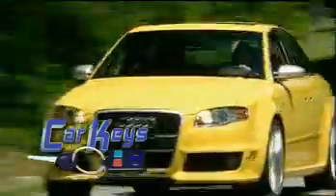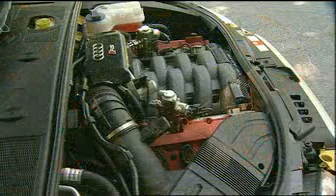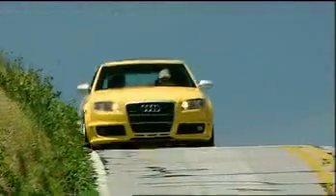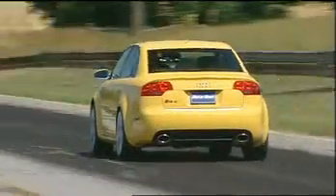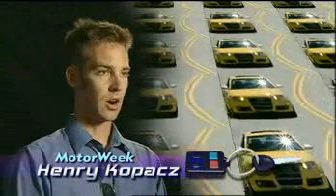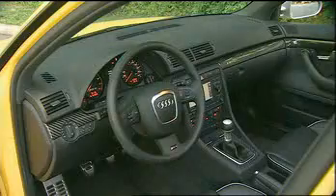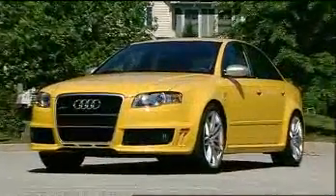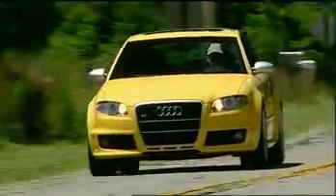Motorweek Video of the 2007 Audi RS4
Motorweek Video of the 2007 Audi RS4 - Check out more car reviews - read honest reviews and check out specs